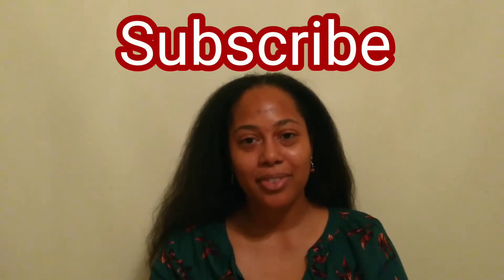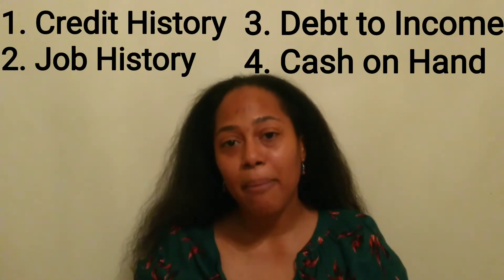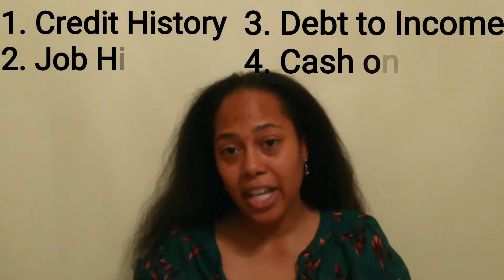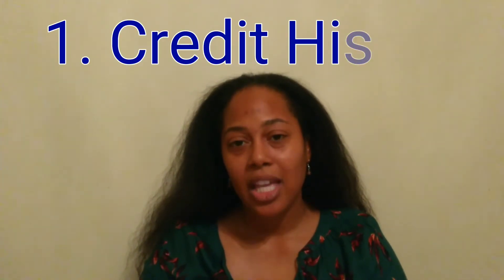How to find and get approved for a home loan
This video shows you how to find a mortgage loan officer and how to be approved for a mortgage.